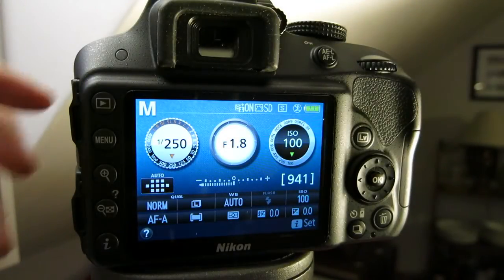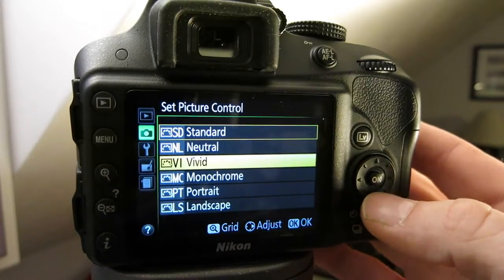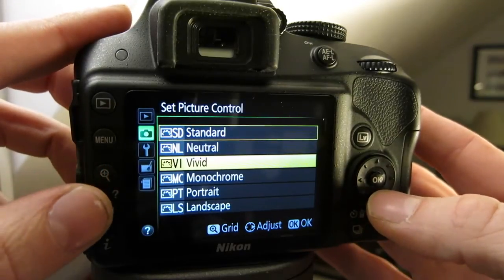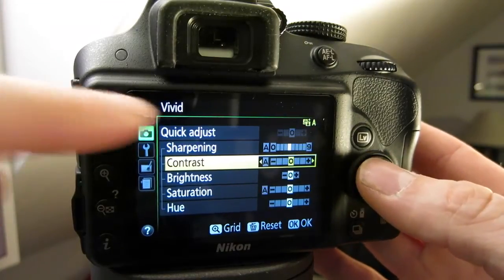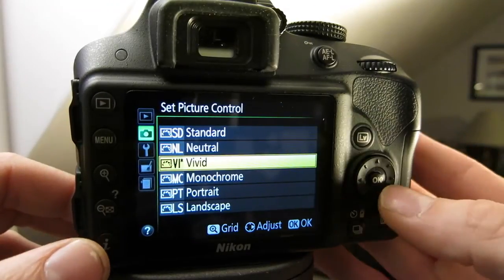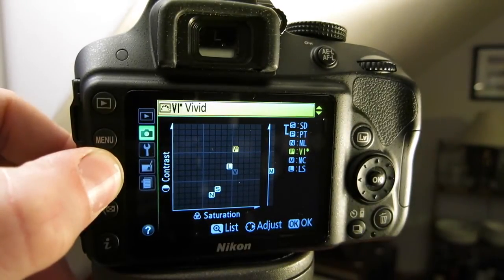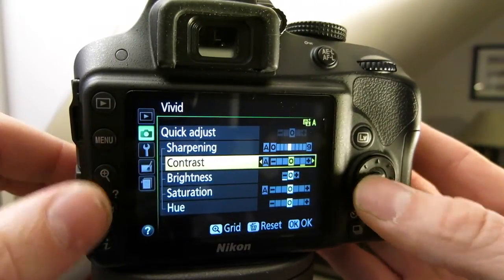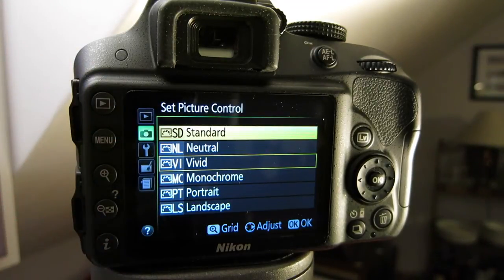How to change picture quality on Nikon D3300